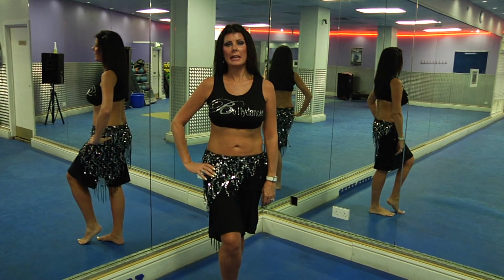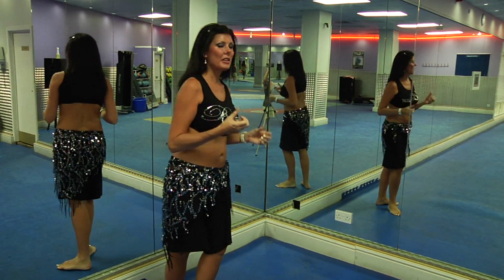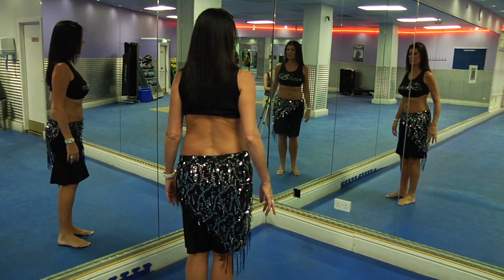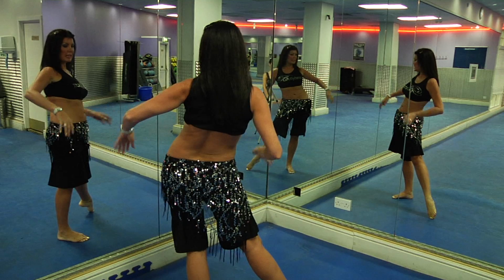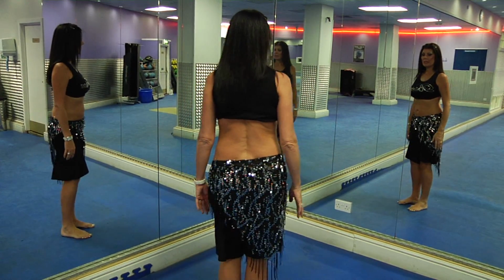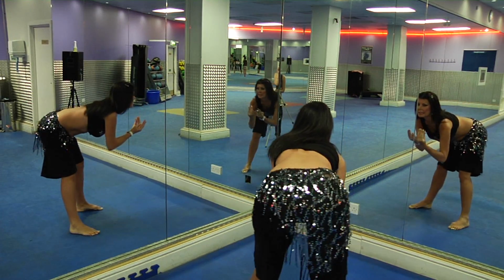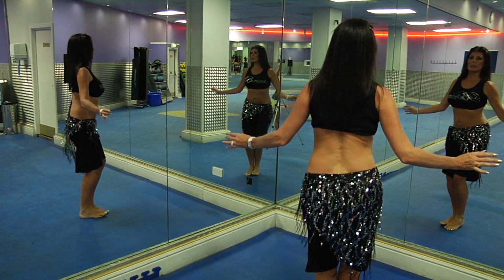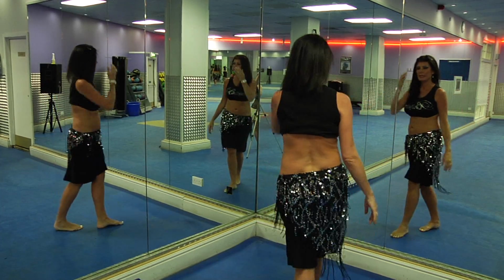hip rotation belly dance move - clearly broken down by Nuala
Here Nuala demonstrates the Hip Rotation belly dance move.